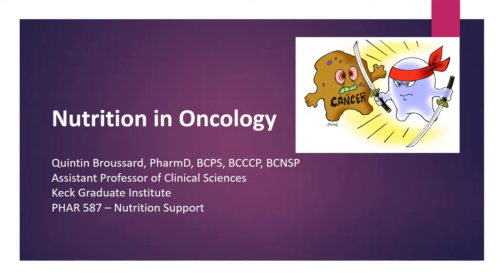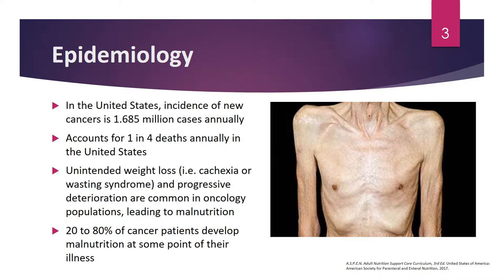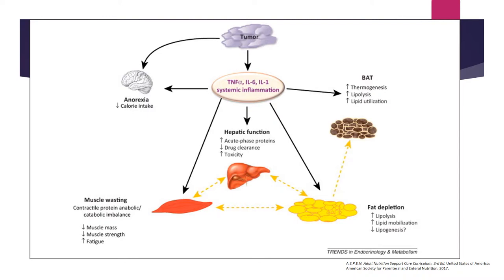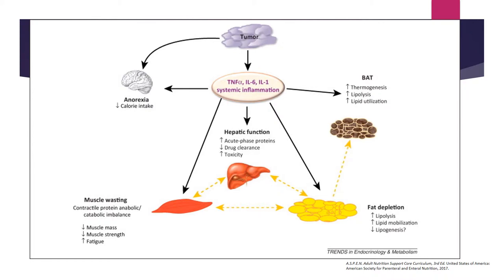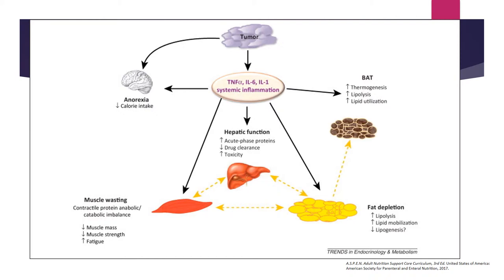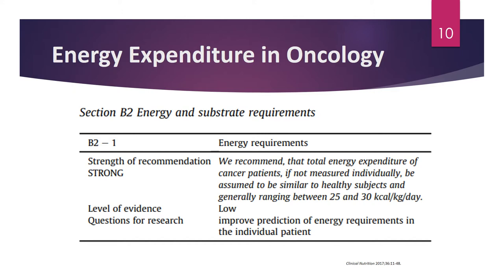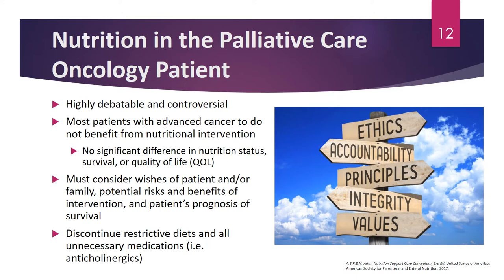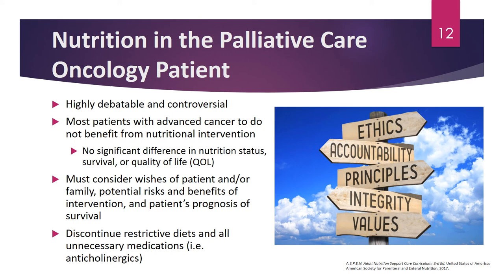Nutrition in Oncology Lecture